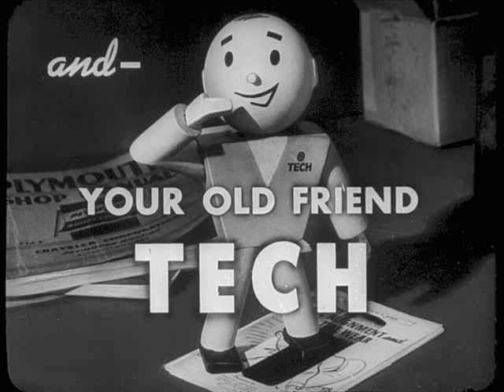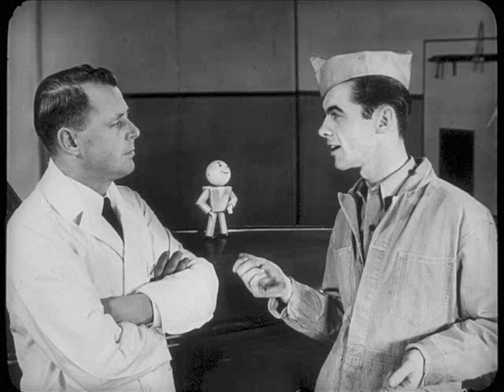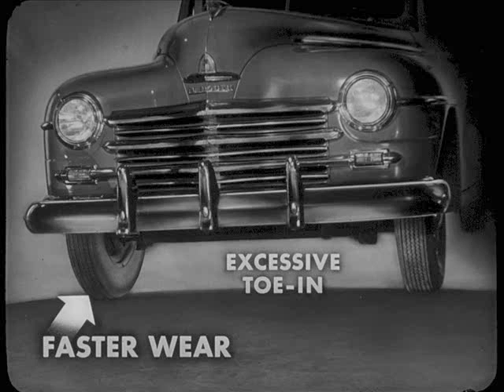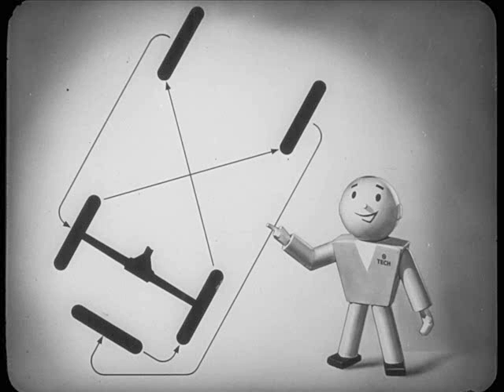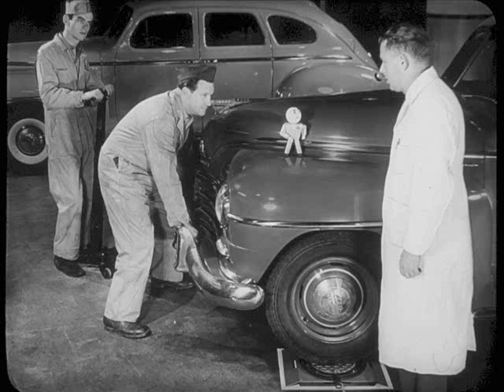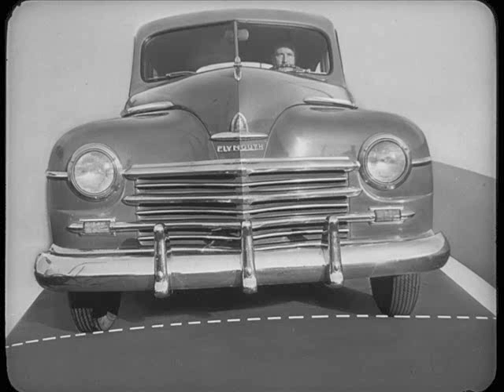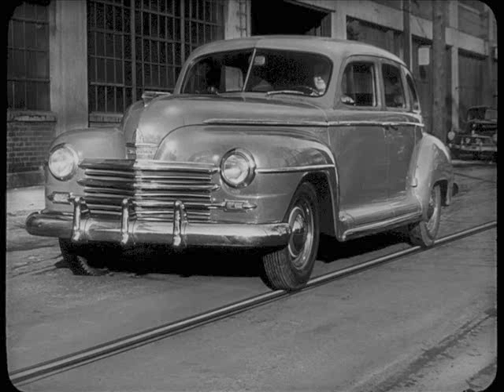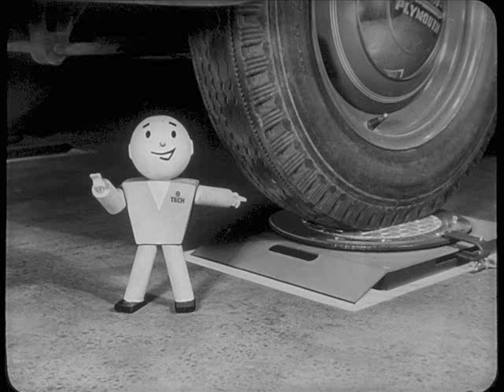Chrysler Master Tech - 1948, Volume 1-5 Let's Get It Straight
MTSC - 1948, Volume 1-5 Let's Get It Straight